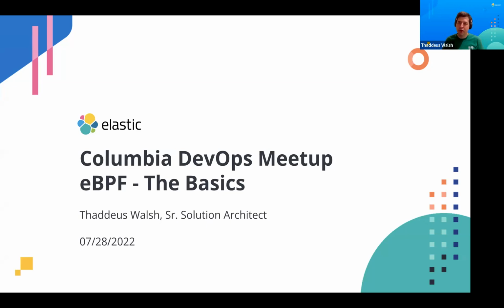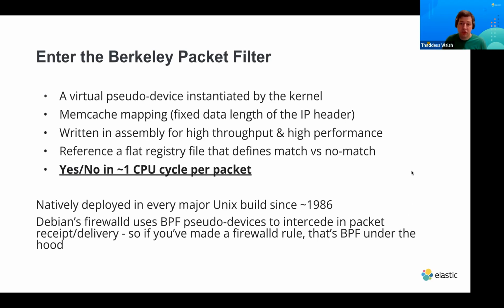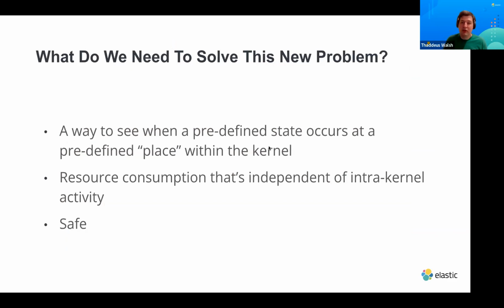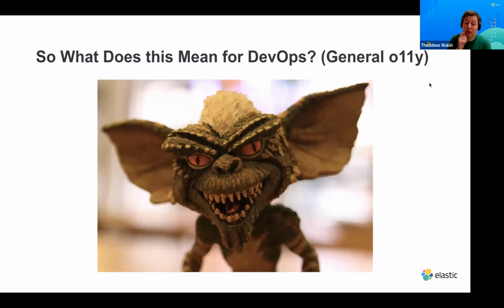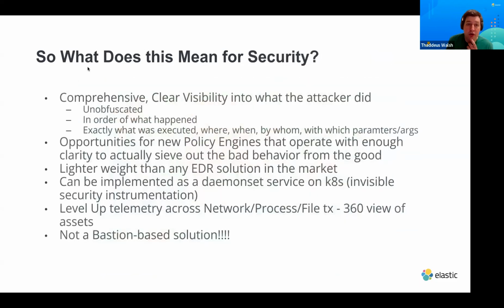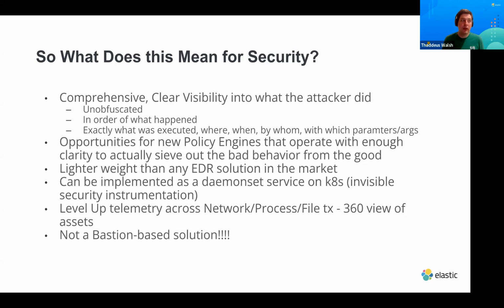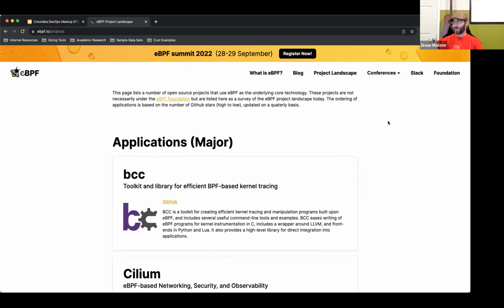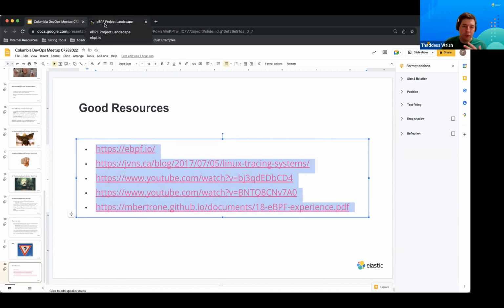Devops Columbia July 2022 - Thaddeus Walsh - eBPF, What is it and Why Should DevOps Teams Care?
eBPF is a mechanism for retrieving low-level telemetry data from a running Linux kernel. This capability is upending the endpoint Observability and Security markets (Performance Monitoring, EDR, Network telemetry, etc.). Equipped with a completely new vehicle for extracting extremely accurate data in a safe and sustainable way, both open-source and commercial solution providers are bringing never-before-seen visibility and insight capabilities to DevOps teams.

Thaddeus Walsh is a Senior Solution Architect at Elastic covering Enterprise accounts in the Northeast and Mid Atlantic.